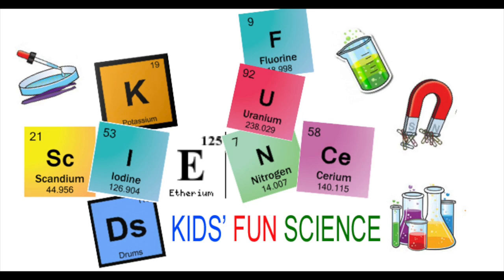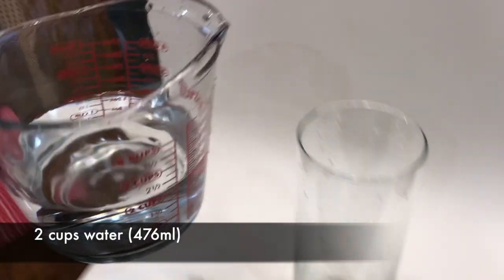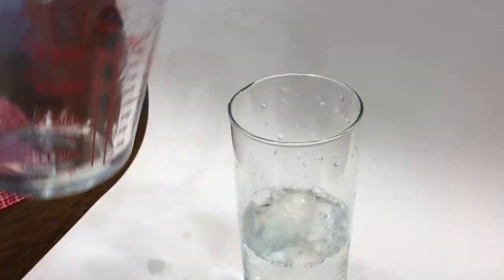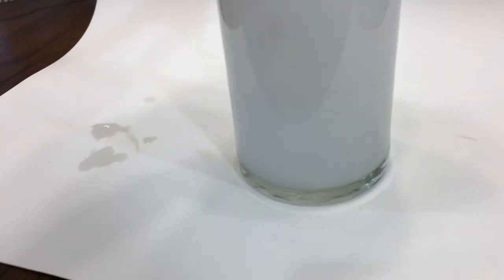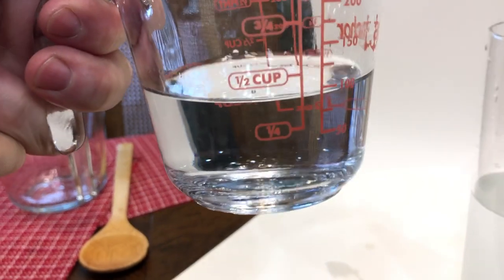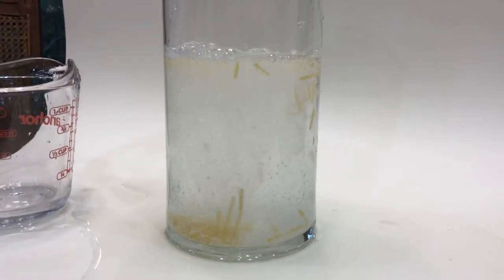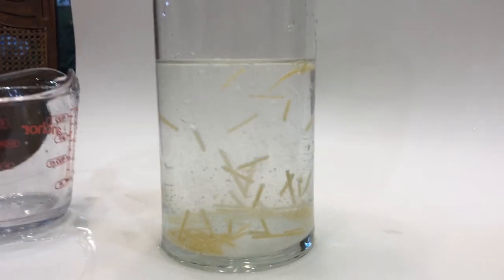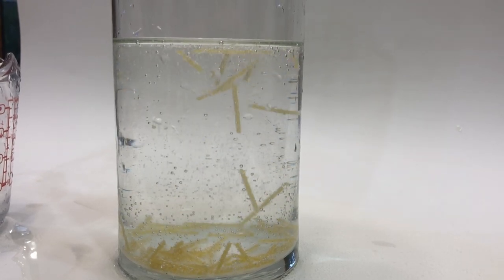Dancing Spaghetti Experiment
Dancing Spaghetti

Chapters
0:00 Kids Fun Science Intro
0:09 What you need
0:19 Set up
1:00 Experiment
1:12 Science behind it

I don’t know whether or not Archimedes like  spaghetti, but you can use spaghetti to demonstrate his principle of buoyancy. This demonstration also involves a chemical reaction that produces gas.
What you need:
1) Measuring cup (2 cups/ 476ml) water
2) 8 teaspoons of baking soda
3) Stir baking soda
4) add Spaghetti 3 to 4 pieces broken into 3mm to 5mm (1/2 inch)
5) place bowl under clear glass
6) add 1/2 cup (100ml) vinegar
7 ) water the chemical reaction

Spaghetti is denser then water and , therefore, sinks when placed in water. When spaghetti is placed in baking soda and vinegar the spaghetti will rise to the surface due to the CO2 (Carbon dioxide) gas that adheres to it. When the spaghetti reaches the surface of the water, the gas bubbles pop and the spaghetti sinks again.